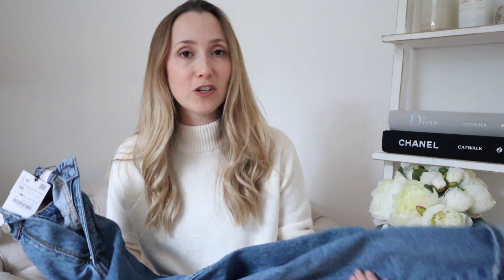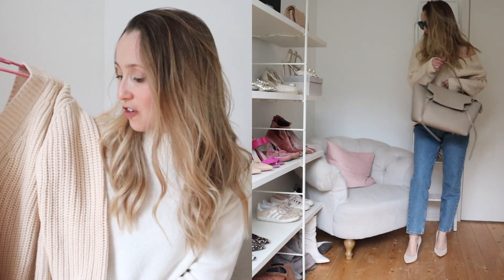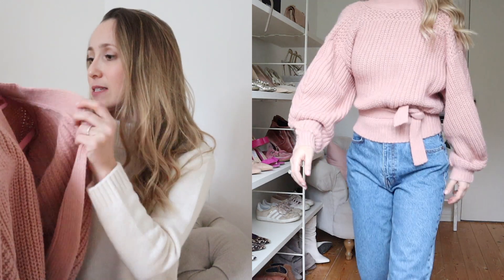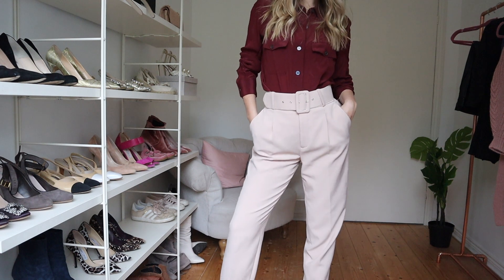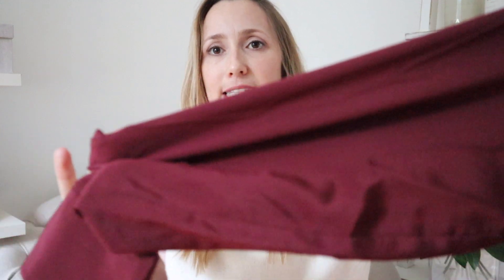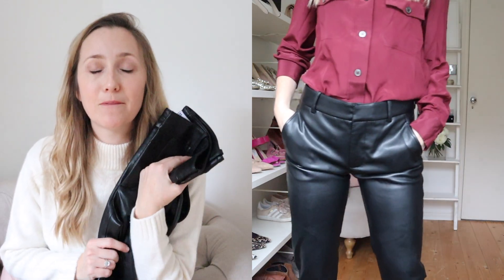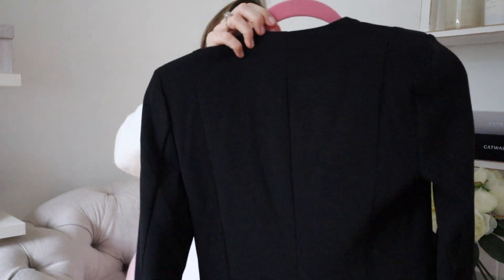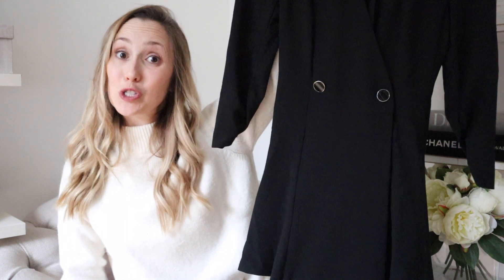ZARA HAUL // Another one already?! I know, I just couldn't help myself!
Check out what I just couldn't resist in my SECOND Zara Haul of January!
Just a few pieces that I think would be excellent additions to your wardrobe.

Thanks for stopping by xx